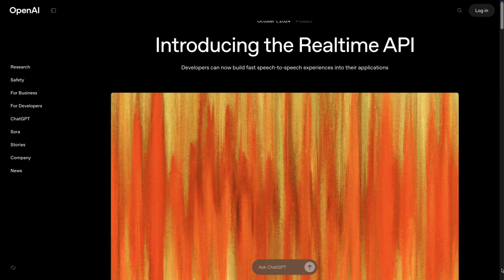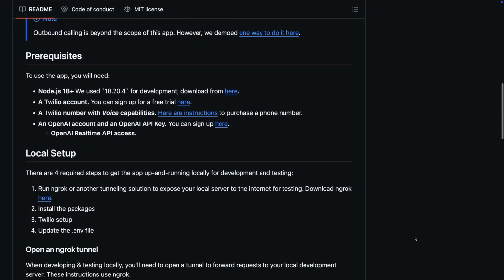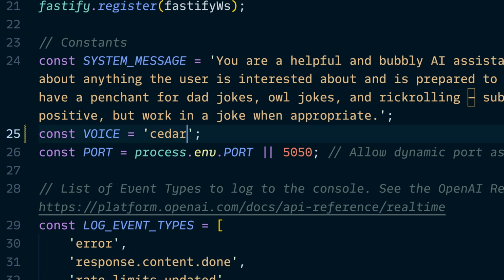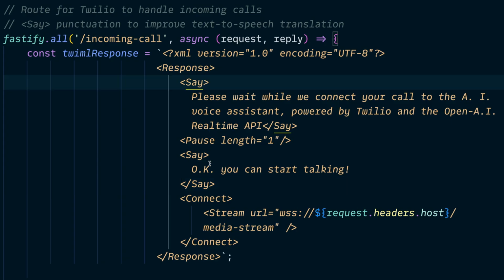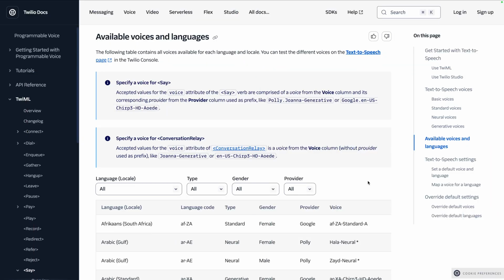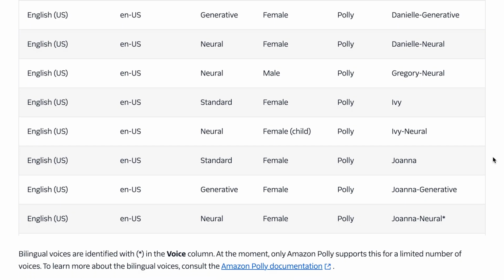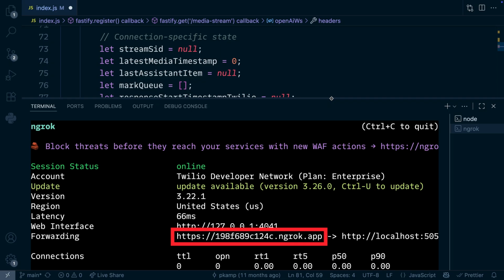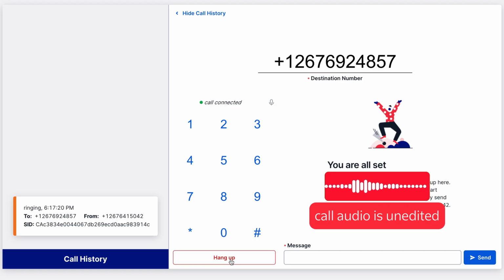How to use OpenAI Realtime API with Twilio and Node - GA Release Update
Our friends at OpenAI have released the GA version of their Realtime API! In this video we’ll show you how to use it with Twilio and Node to build a speech-to-speech voice assistant. We’ll start from the video/repository we made for the beta, update it for GA, and make a few quality of life improvements in the code. You’ll be up and running with a voice bot powered by OpenAI Realtime API and Twilio in just minutes.

Chapters:
00:00 Intro
00:11 Open Realtime API goes GA
00:57 New Realtime API voices: cedar, & marin
01:24 Upgrade the Twilio greeting with a Google voice
02:14 Find and choose a voice in Twilio docs
02:47 Update the model to gpt-realtime and remove beta header
03:34 Live call demo with the AI assistant